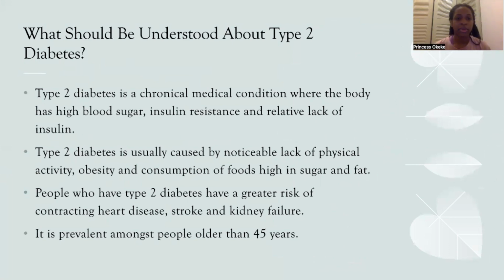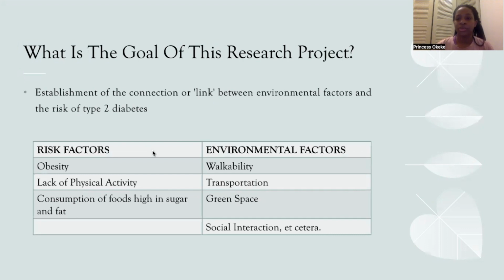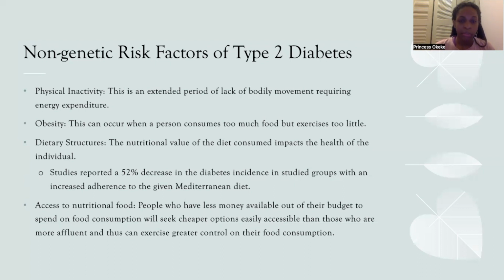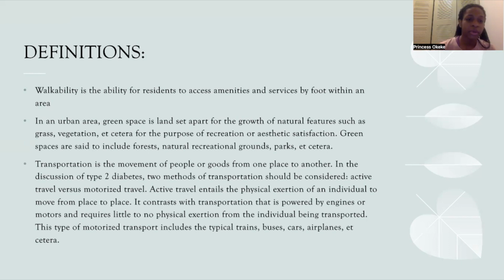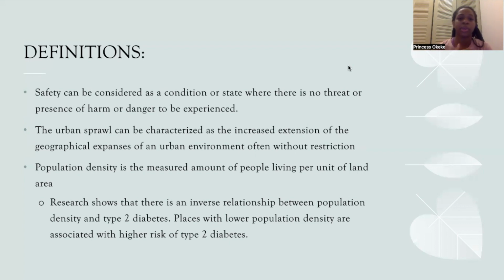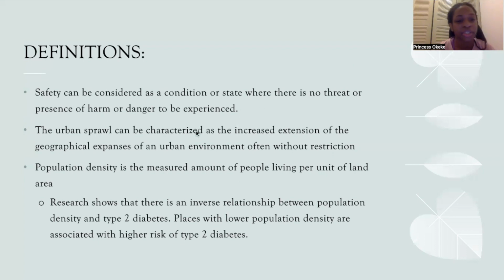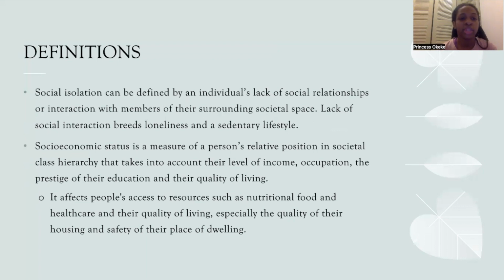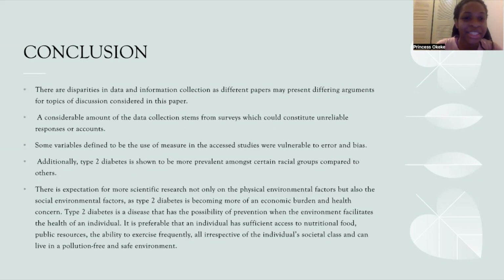Type 2 Diabetes Mellitus Presentation by Princess Okeke at Polygence's Symposium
'The Link between Environmental Factors and the Development of Type 2 Diabetes Mellitus(T2DM): Literature Review' was a STEM Conference Talk delivered asynchronously by Princess Okeke at Polygence’s 10th Symposium of Rising Scholars in March 2024.